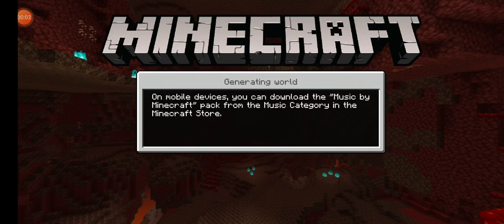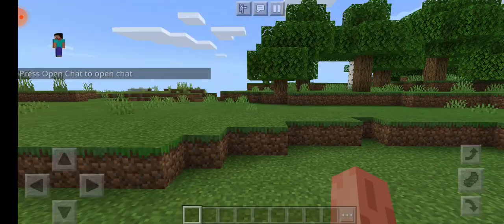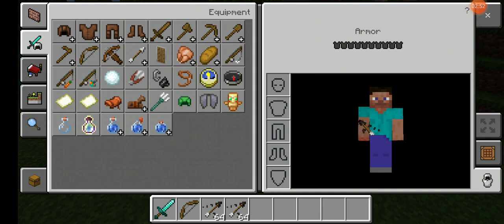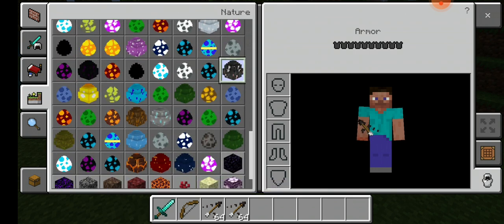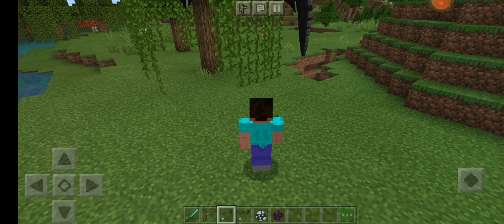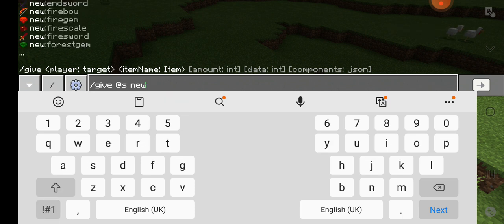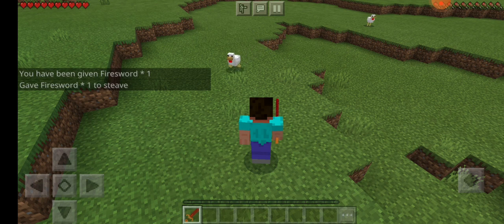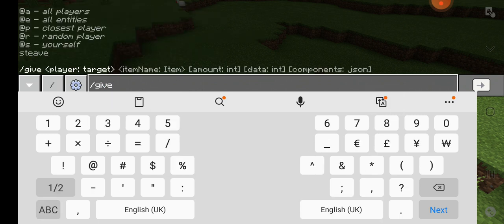2 April 2021